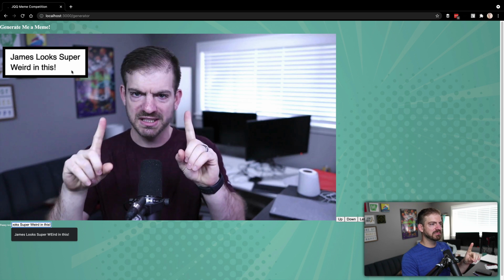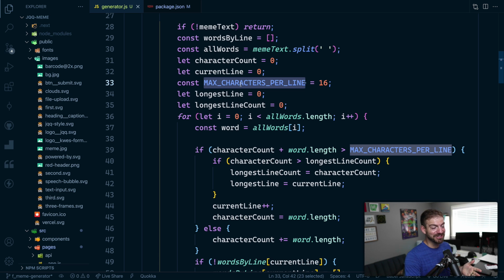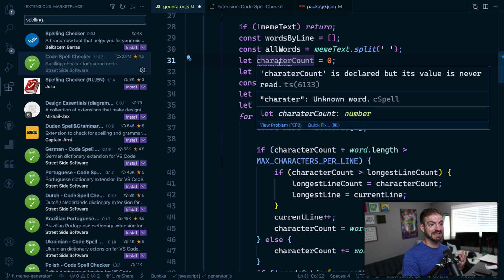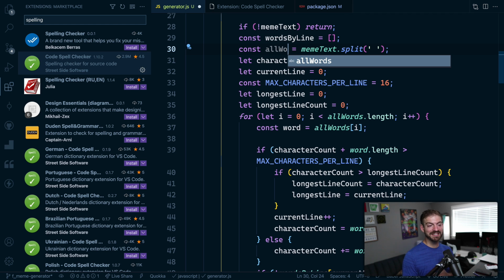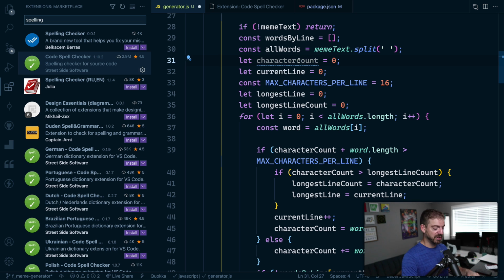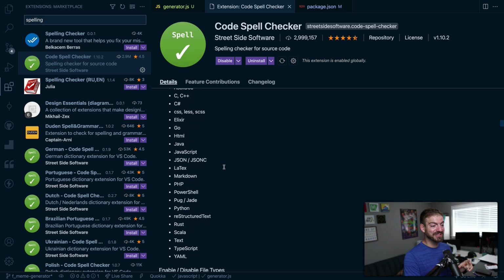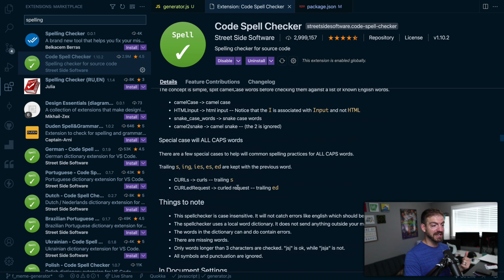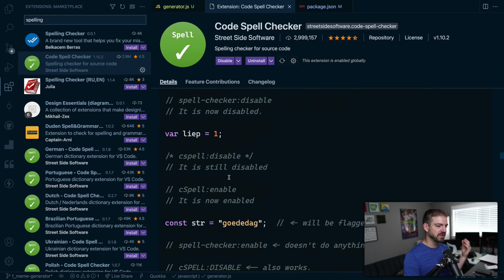Don't Worry About Spelling...VS Code Can Do It For You!!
They say naming variables is the hardest thing to do in programming. Spelling those variable names might just be the second hardest thing! 🤣 In this video, we'll look at the Code Spell Checker in VS Code to make sure all of your variable names are spelled correctly.